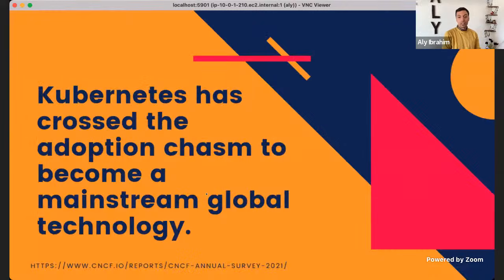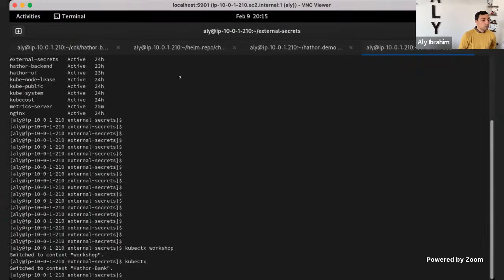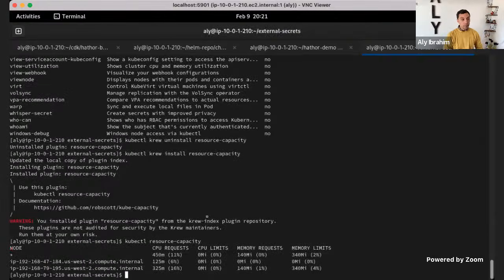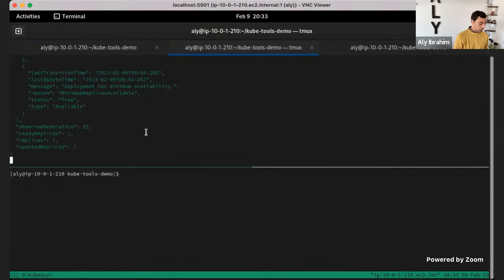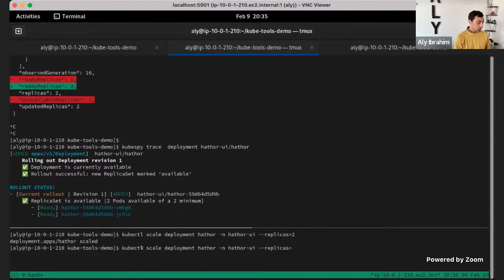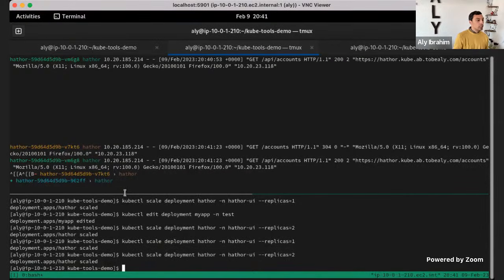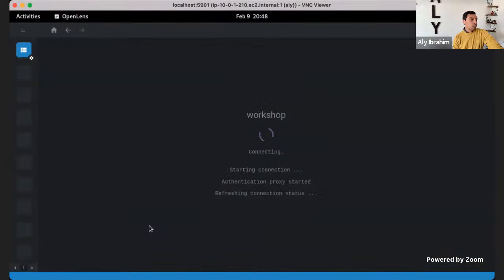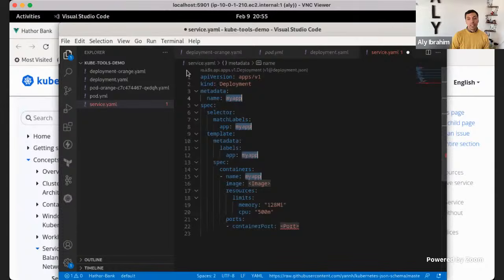7 Kubernetes tools to boost your productivity • Aly Ibrahim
Kubernetes has wide reach across the industry. But adopting Kubernetes in an unstandardized way can cause unexpected inefficiency. Here's how your organization can evaluate and select tooling to avoid this pitfall.

In this presentation, we will explore 7 examples of Kubernetes tools with a strong focus on:
- Selecting tools that help administrators manage Kubernetes more effectively
- How tooling on top of Kubernetes should improve the developer experience
- What features and benefits you should expect from new tools